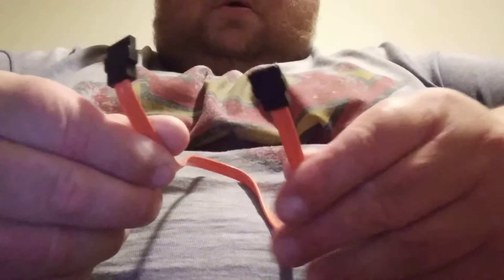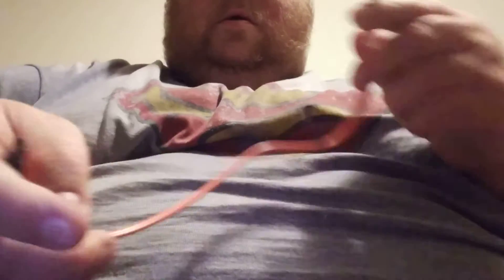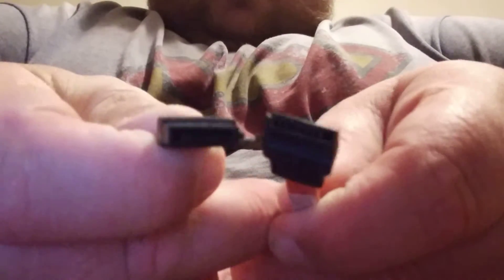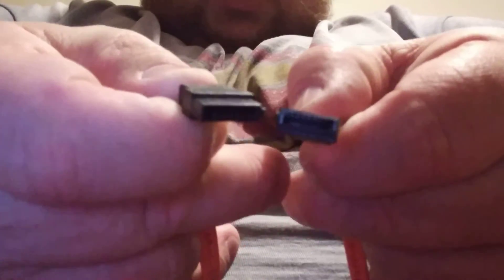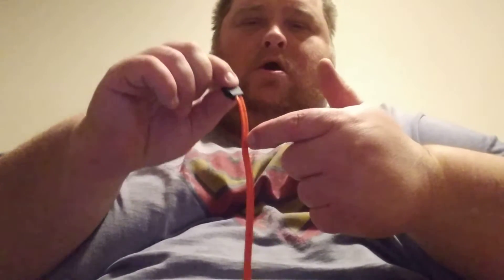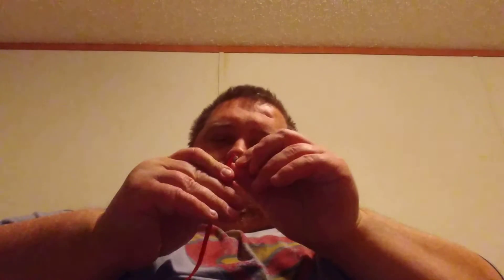easy work stripping wire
thanks 4 watching your amazing